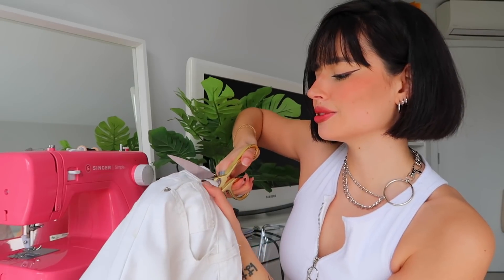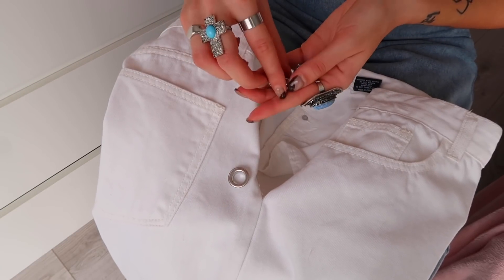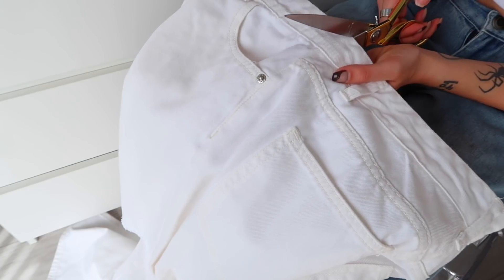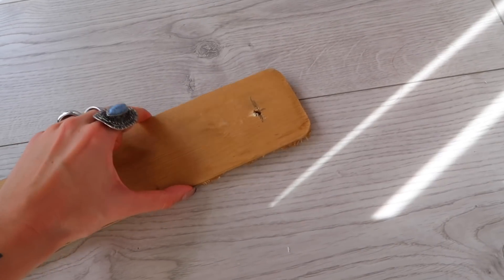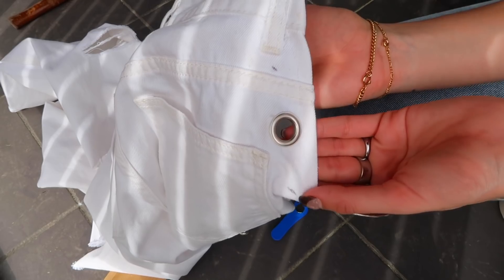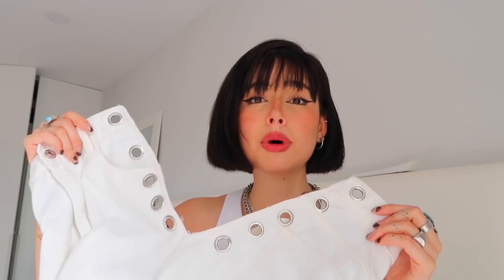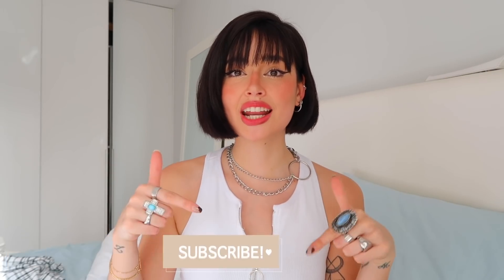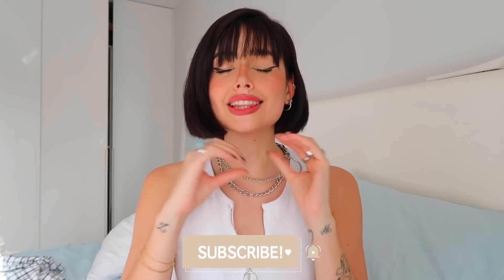DIY - Corset Jeans!!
Hi guys,

Finally back to my diy videos :)